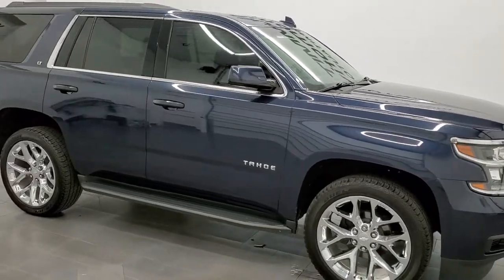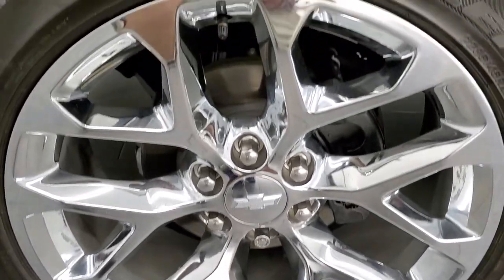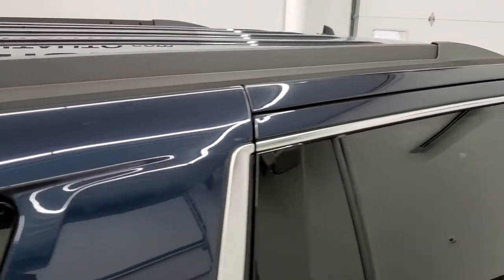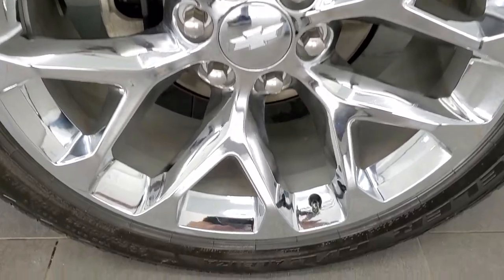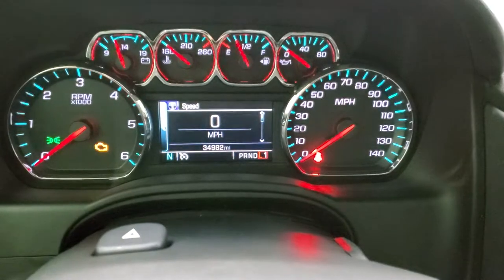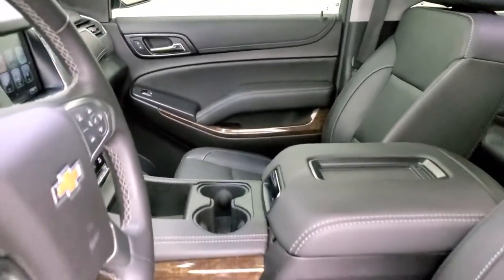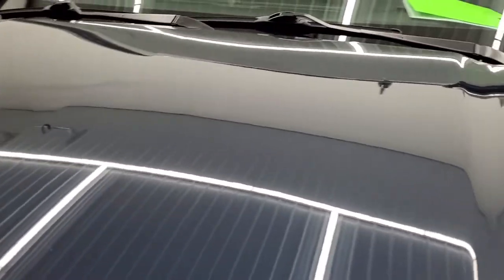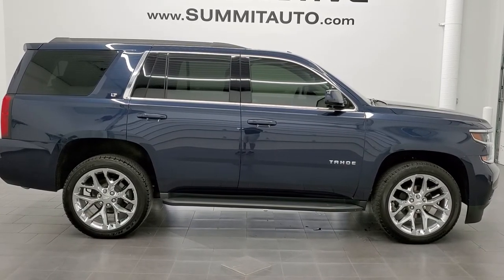2020 CHEVROLET TAHOE LT1 QUADS BLUE VELVET METALLIC WALK AROUND REVIEW 11831Z SOLD!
This 2020 CHEVROLET TAHOE LT1 QUADS THIRD MOON IN BLUE VELVET FOR SALE IN FOND DU LAC OSHKOSH WISCONSIN 54935 is the vehicle we did walk around review of today.

Thank you for checking out this video of this 2020 CHEVROLET TAHOE LT1 QUADS THIRD MOON IN BLUE VELVET FOR SALE IN FOND DU LAC OSHKOSH WISCONSIN 54935

STOCK: 11831Z
PRICE: $55,991
MILES: 34,957
MAKE: CHEVROLET
MODEL: TAHOE
VIN: 1GNSKBKC8LR182477
LOCATION: FOND DU LAC OSHKOSH WISCONSIN, 54937 TRUCKS ON 41

1 OWNER! CLEAN TITLE HISTORY! 5.3 Liter OHV V8 FFV Engine, 355 Horsepower E85 Capabilities, LT1 Package 1LT LT, 6 Speed Automatic Transmission with Optional Manual Tap Shift, Turn Dial 4x4 Four Wheel Drive 4WD, Power Sunroof Moonroof Sun Roof Moon Roof, Reverse Backup Camera Rearview Camera, Onstar System, Forward Collision Warning System, Lane Departure Warning with Lane Keep Assist, Dual Power Heated Seats, Non Smoker, Black Ebony Leather Seats, Bucket Seats, Memory Driver's Seat, 2nd Row Quad Seating Quads, 3rd Row Seats Bench Seating, Seven Passenger 7, Fold Flat Third Row Seats, Towing Package with Receiver Trailer Hitch and Trailer Wiring Tow Package, Power Mirrors, Stabilitrak Traction Control, 3.08 Gears with Automatic Locking Differential Limited Slip Differential, Bridgestone Dueler H/L Dueler H/L P285/45 R22, 22 Inch Rims Premium Wheels, Chromed Alloy Rims Premium Wheels, Four Wheel Disc Brakes, Factory Running Boards, Reverse Sensors, Roof Rack Rails, Easy Fuel Capless Fuel Fill, Chevy MyLink Touchscreen Radio, AM / FM Radio Tuner, Sirius/XM Satellite Radio Capabilities Sirius / XM, CD Player, Bose Premium Audio Sound System, Bluetooth, Hands-Free Phone Controls Blue Tooth, Android Auto Compatible, Apple Car Play Compatible, Auxiliary MP3 Jack Portable Audio Connection, USB Jack Portable Audio Connection, Keyless Entry with Factory Remote Start, Power Raise Rear Gate with Manual Raise Glass, Rear Window Defroster, Adjustable Height Seatbelts, Driver and Passenger Front Air Bags, L.A.T.C.H. Child Safety System, Side Curtain Air Bags SRS Safety Restraint System, 2nd Row Power Windows, Multi-Function Steering Wheel Controls, Homelink System with Three Programmable Buttons for Garage Doors, Lighting Systems & Security Systems, Compass, Outside Temperature Display and Mileage Display, Dual Multi-Zone Climate Control , Power Adjustable Pedals, Rear Air Controls, Factory Floormats, Woodgrain Dash And Door Trim, Air Conditioning AC, Cruise Control, Power Locks, Power Windows, Automatic Headlights Autolamp, Tilt/Telescope Steering Wheel, 110V / 150W Auxiliary Power Outlet, Side Window Antenna, 3 Year / 36,000 Mile Remaining Factory Bumper to Bumper Warranty, Whichever comes first, 5 Year / 60,000 Mile Remaining Powertrain Factory Warranty, Whichever comes first, Dark Blue Metallic, ONE OWNER! CLEAN AUTOCHECK! Very very clean inside adn out! This is one of the sharpest and cleanest 2020 Chevrolet Tahoe suvs we have ever had on our lot! Make your move before this super clean 4wd is gone!

STOCK: 11831Z
PRICE: $55,991
MILES: 34,957
MAKE: CHEVROLET
MODEL: TAHOE
VIN: 1GNSKBKC8LR182477